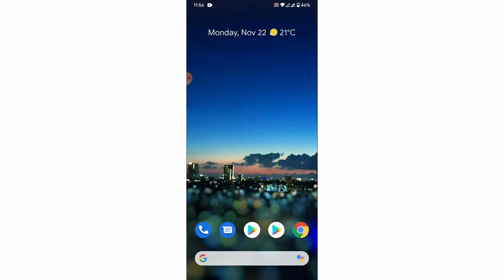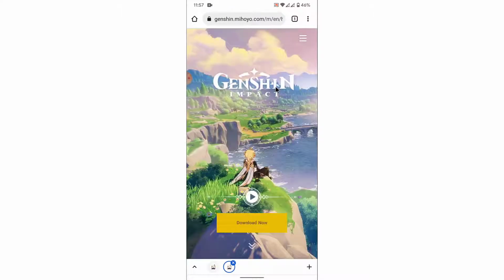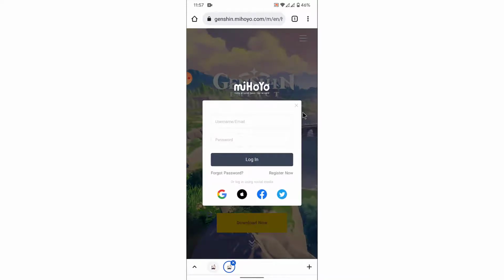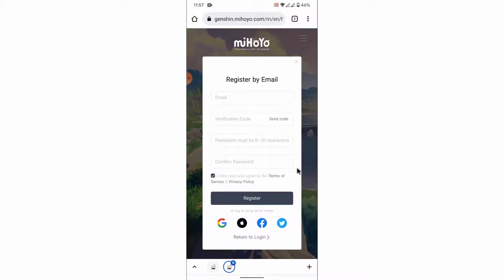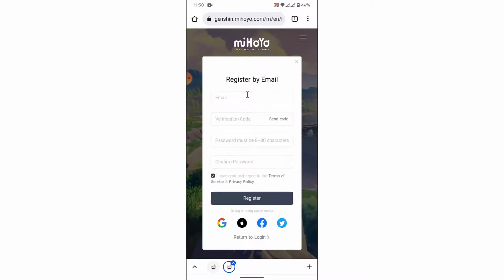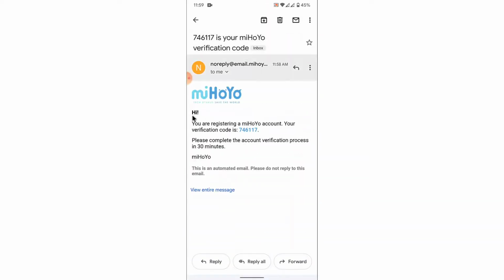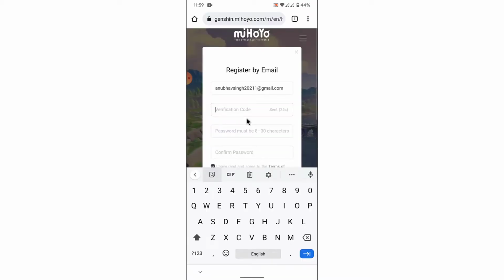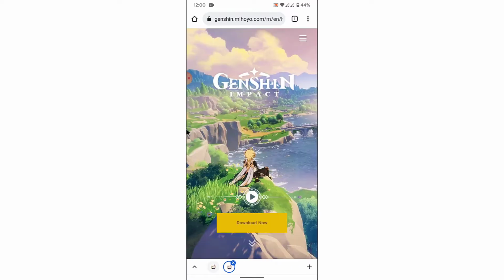How to Create Genshin Impact Account l Mihoyo 2021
Have you been wondering on how you Create a Genshin Impact Account?
This video guides you in easy step by step process to Create a Genshin Impact Account

Follow these simple steps:
1.
2. Tap on the Official Site button to get to their official site.
3. Once you get to their official site tap on the three bars on the top right corner.
4. Then tap on the login option and you will be taken to the login interface.
5. There tap on the register now button to create a new account.
6. Now you'll be taken to an e-form where you'll have to enter your details.
7. Once you enter your details receive and enter a verification code.
8. Now tap on the register now button and your account will be created.

How do you make a miHoYo account?

Can you make a Genshin Impact account without an email?

Does Genshin Impact require an account?